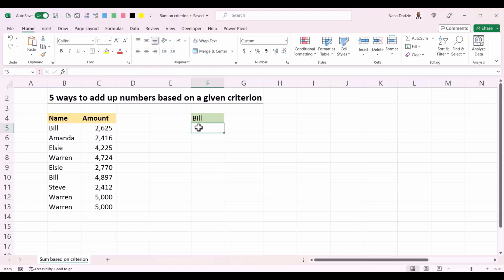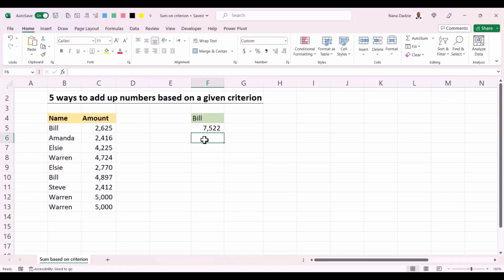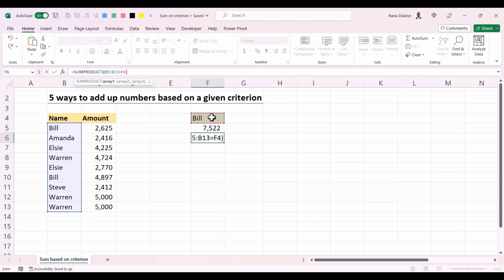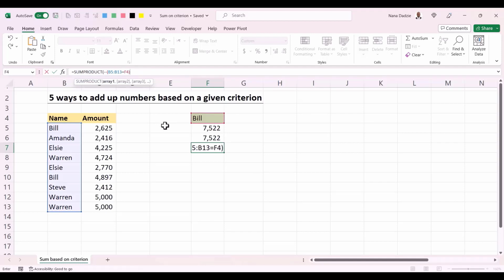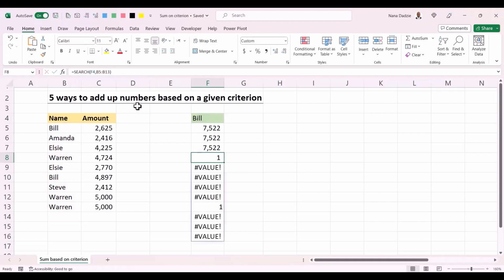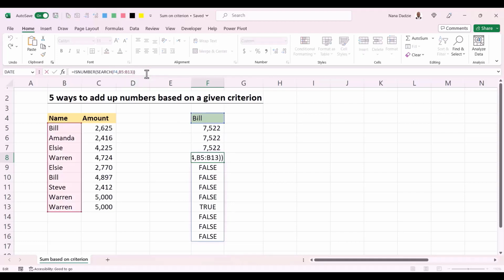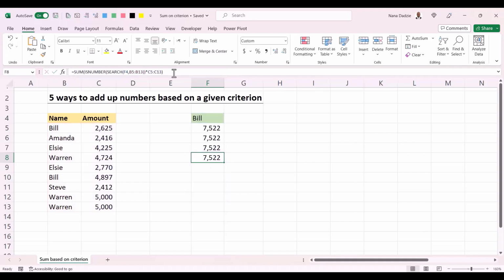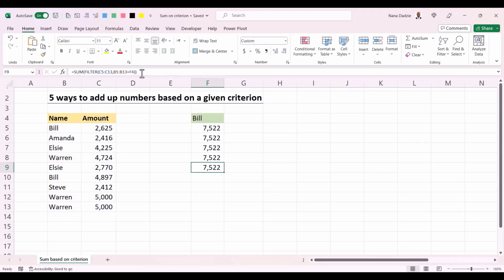Excel Quicktips: Sum up numbers relating to a selected item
This tutorial explores functions such as SUMIFS, SUMPRODUCT, FILTER & SUM in adding up numbers relating to a given criterion.
Let me know which is your favourite.